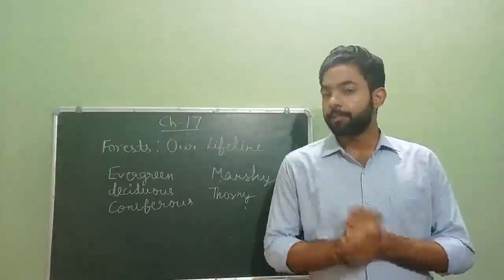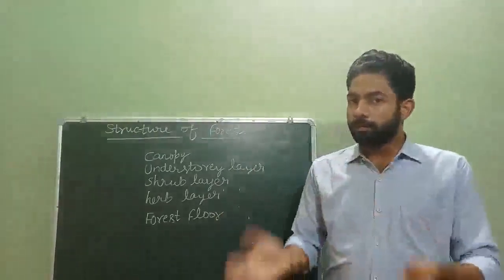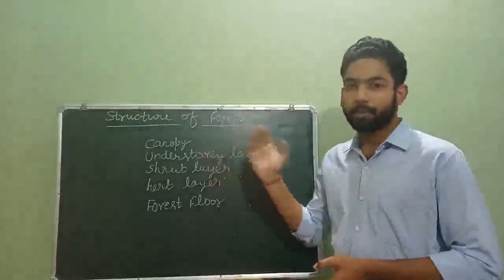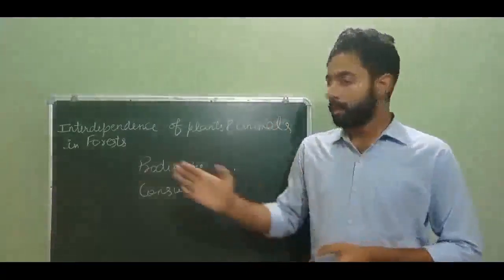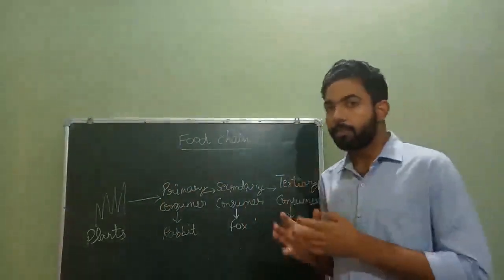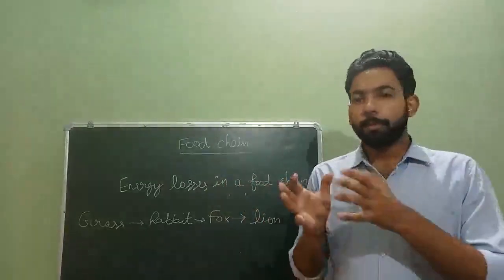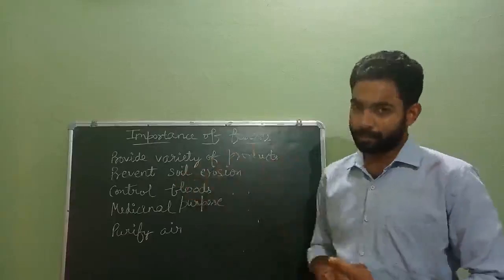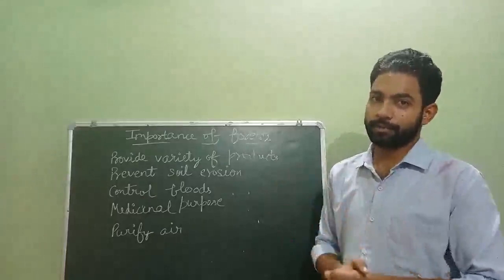CLASS 7TH - SCIENCE - CHAPTER 17 FORESTS OUR LIFE